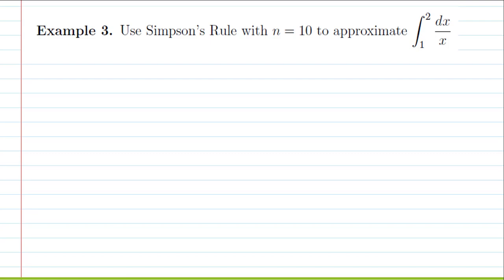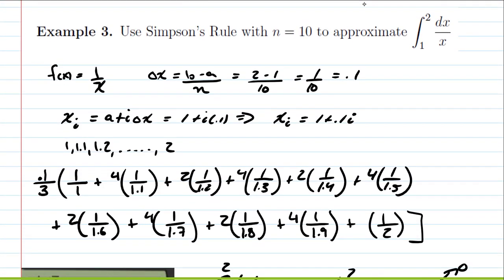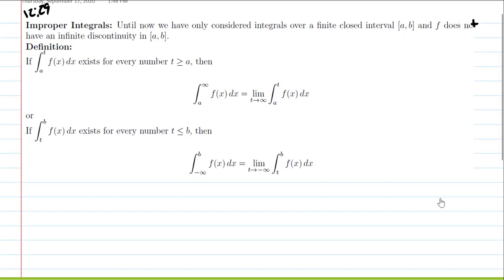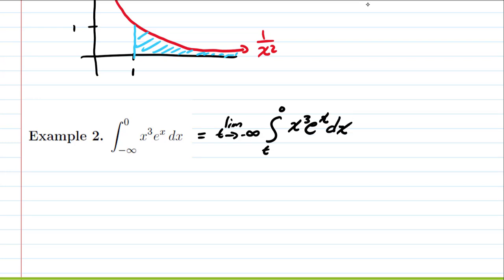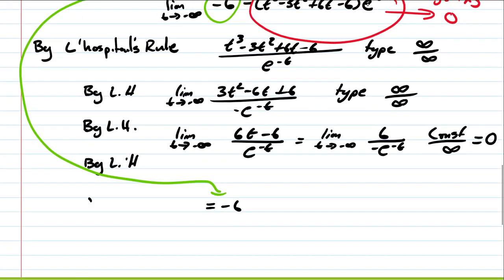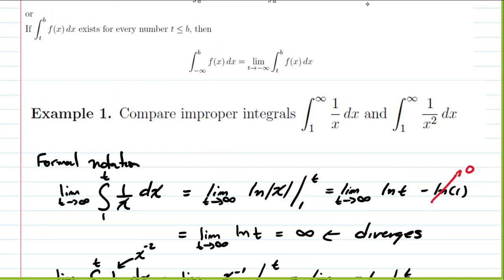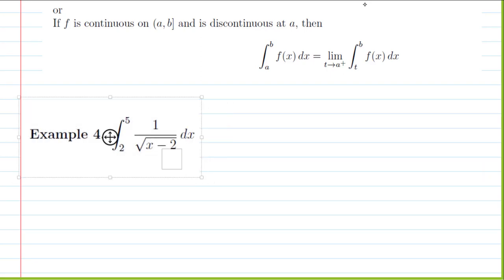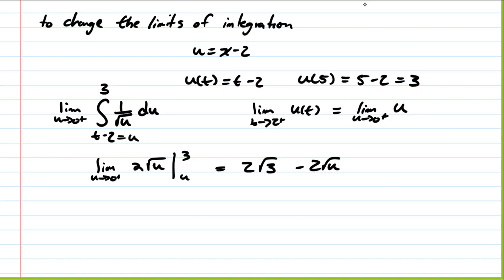Math 230 Chapter 7 Section 8